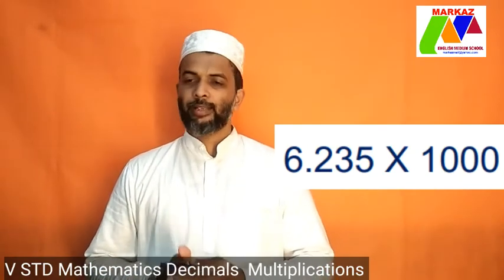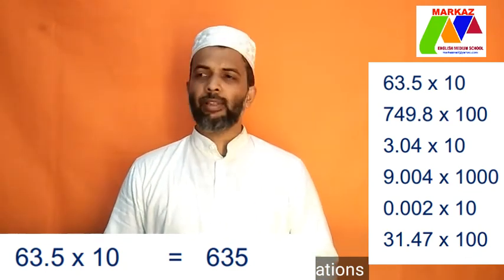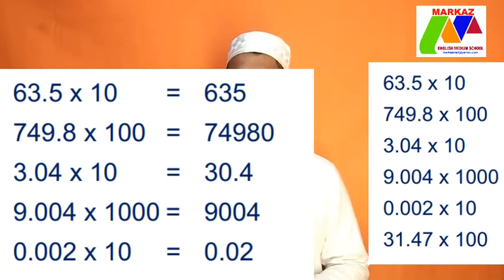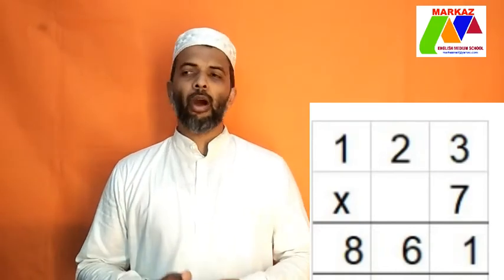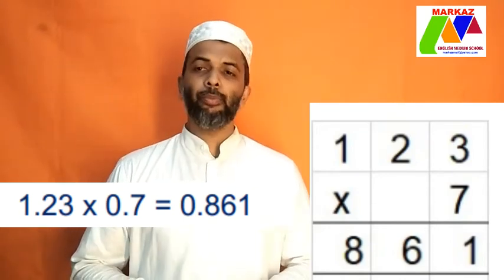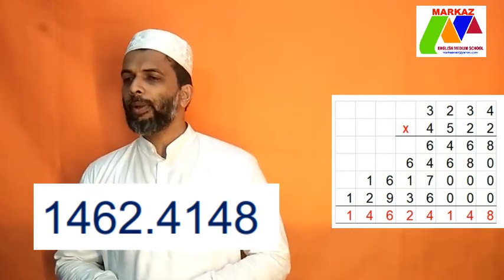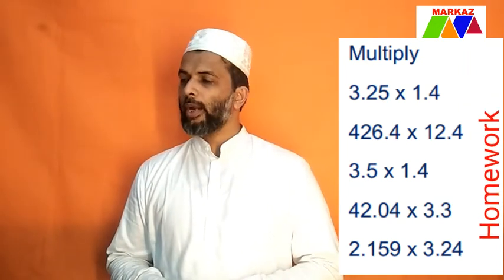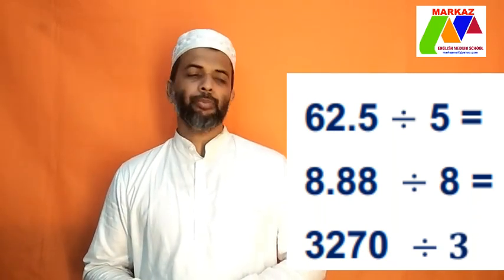V STD Mathematics Decimals Multiplication